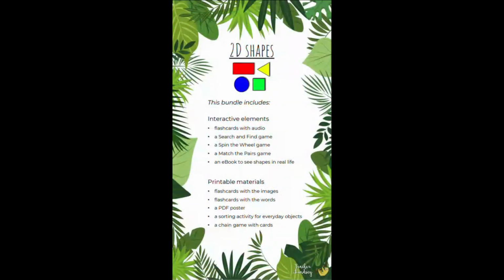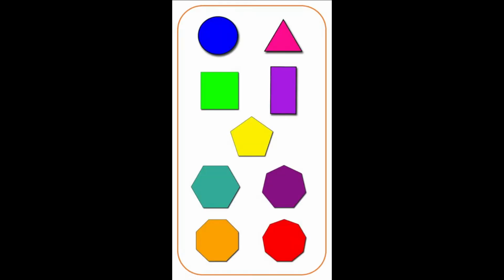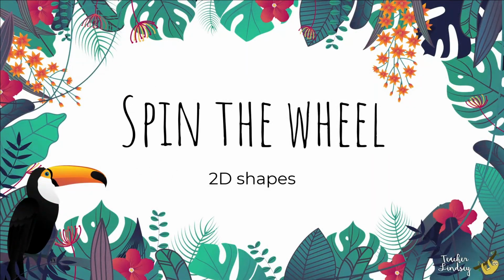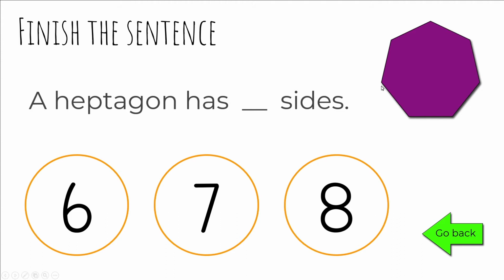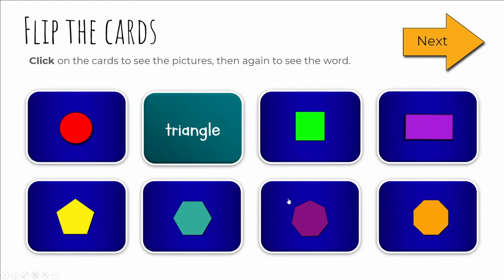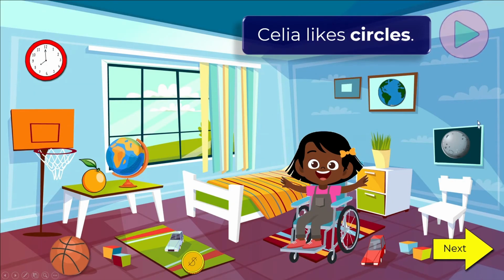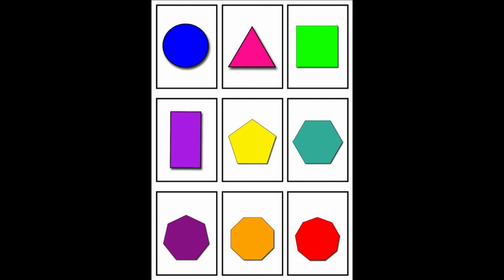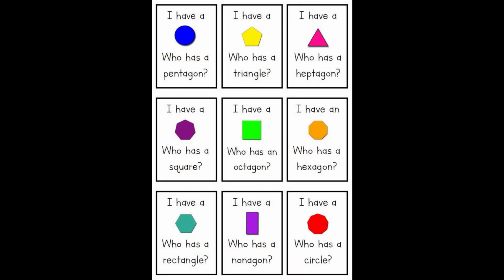2D shapes - Themed pack demonstration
Find out what's included in our themed lesson packs with this demo of our 2D shapes pack, which is part of the Shapes Bundle featuring 3D and special shapes.

With interactive games and printable resources, your learner will enjoy learning about different 2D shapes.

Through completing the different activities, they will learn new vocabulary words, review through playing varied games and increase their confidence speaking and writing.